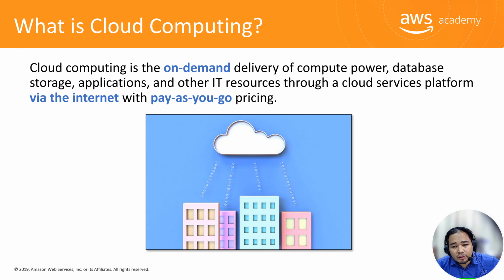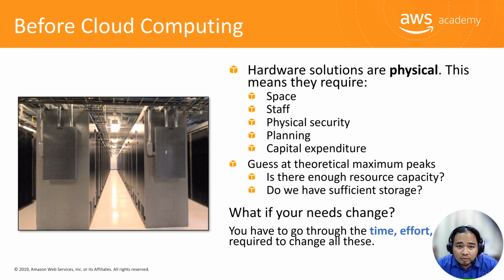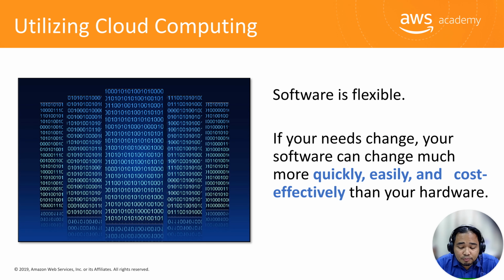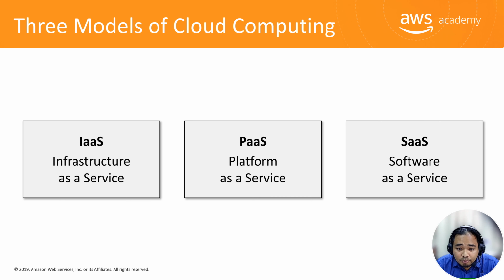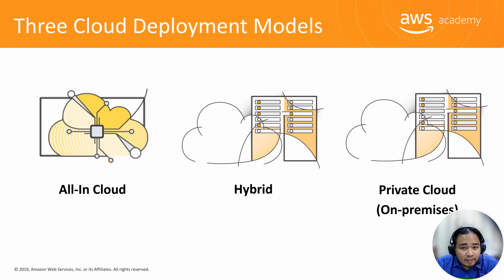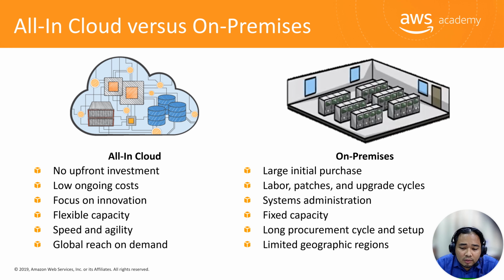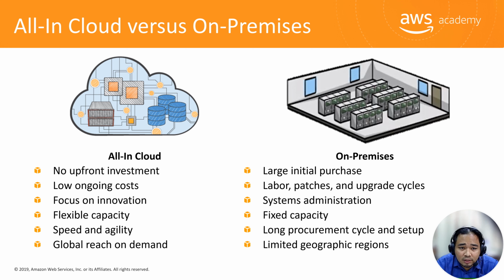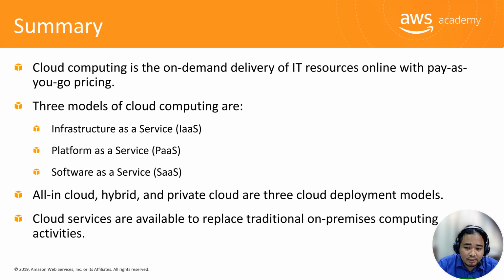DFN40253 - Chapter 1: What is Cloud Computing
This chapter will give you some general ideas on basic cloud computing based on course DFN40253 Cloud Computing.